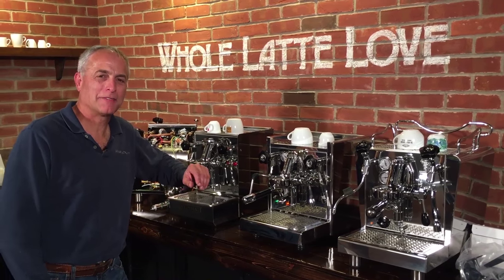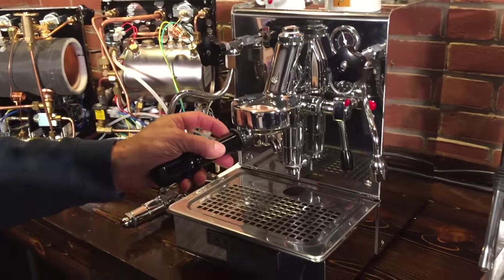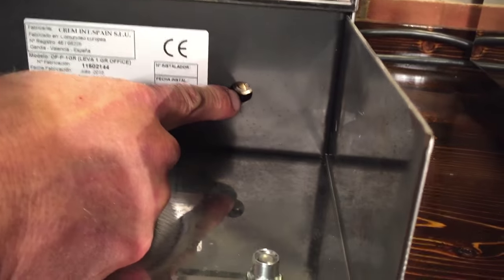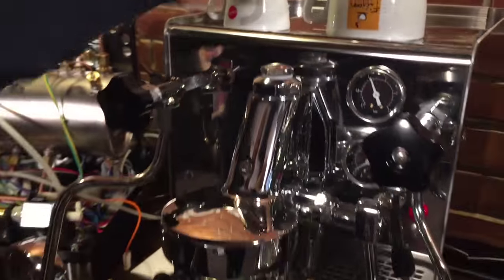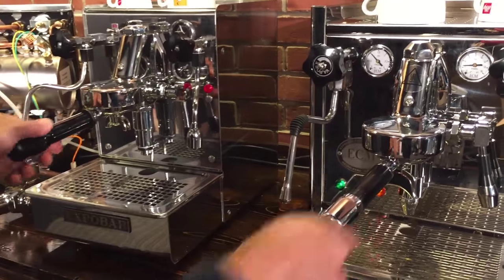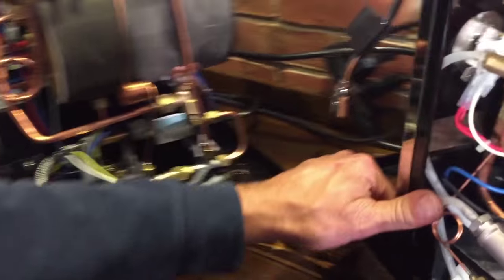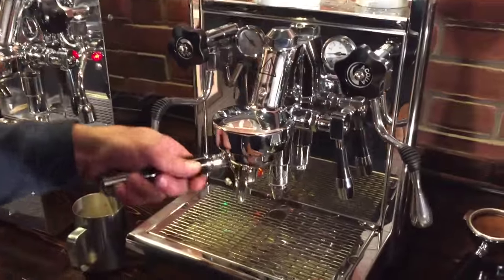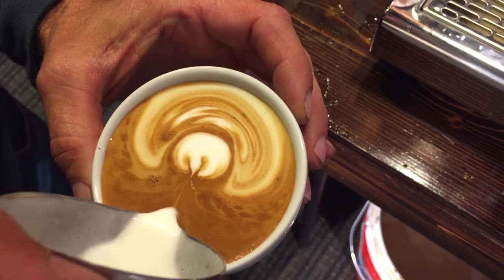Compare: Expobar Office Lever, Bezzera Galatea Domus & ECM Technika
Todd from wholelattelove.com reviews and compares the Expobar Office Lever, ECM Technika and Bezzera Galatea Domus. He takes you on a tour each machine's features including a detailed look at internal components. Stick around for the end for brewing, steaming and some latte art pours!